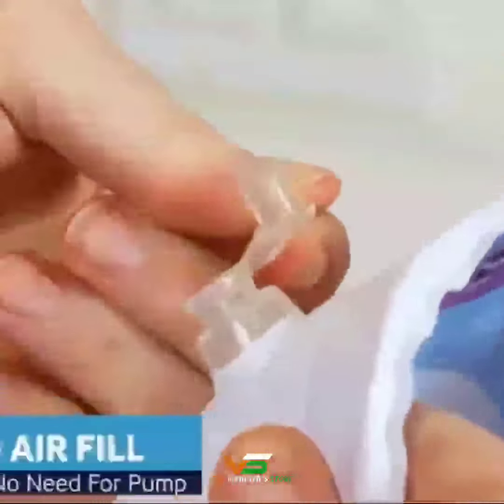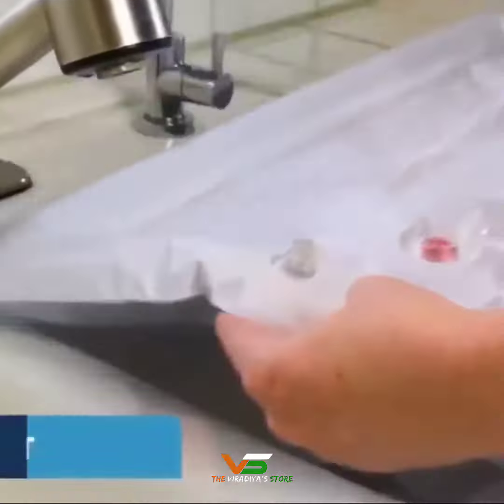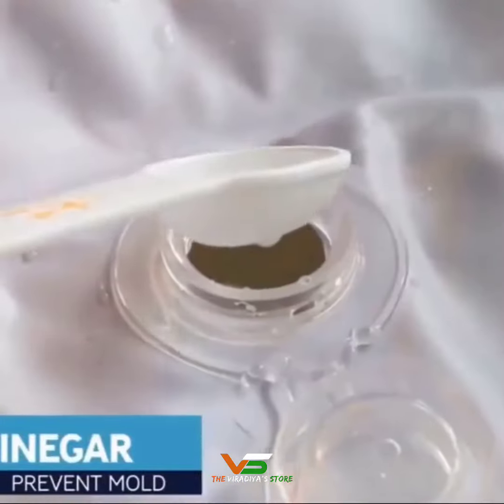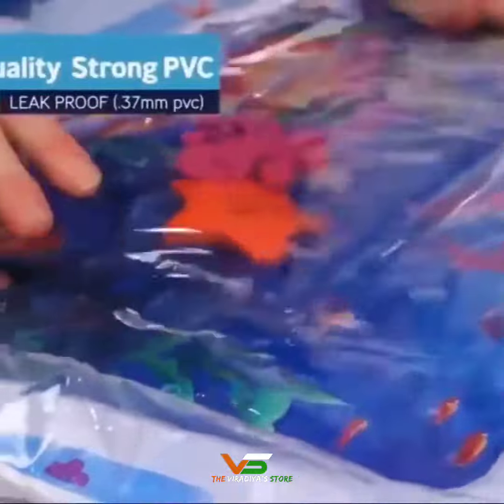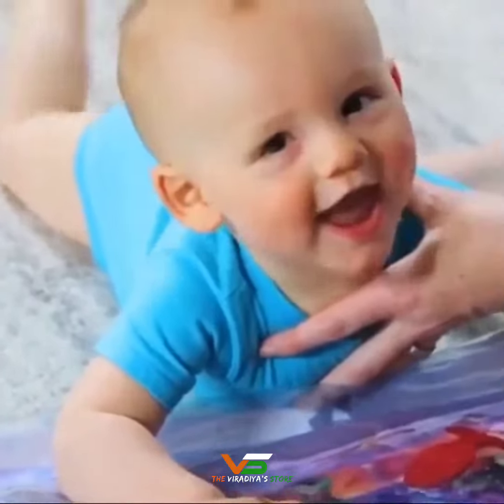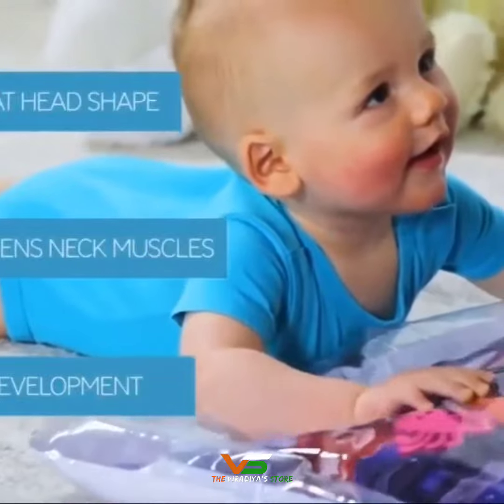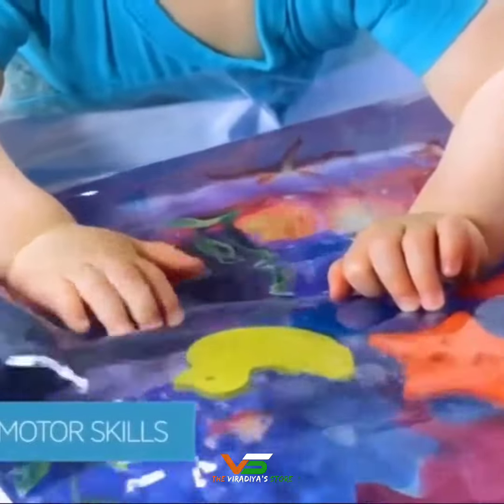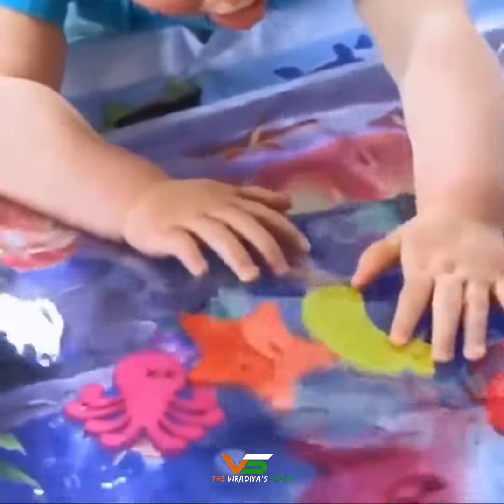Baby mat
Baby Tummy-Time Water Mat
Infant Toy Gift Activity Play Mat
Inflatable Sensory Playmat Babies Belly Time Pat Indoor Small Pad
Newborn Boy Girl Toddler Fun Game
Baby Kids Water Play Mat Waterproof Baby Tummy Time
Inflatable Baby Water Mat Fun Activity
Play Center for Children & Infants
Baby Slapped Pad, For Play Water Mat
Baby Slapped Pad Toy Tummy Time Floor Cushion Fun Activity Play Center Indoor Outdoor Water Play Mat for Baby
BABY SLAPPED PAD WATER MAT
Inflatable Baby Slapped Pad  Toy Tummy Time Floor Cushion Fun Activity Play Center Indoor Outdoor Water Play Mat for Baby Play mat Crawling Baby BABY PRODUCT | SAFETY PRODUCT | PLAY MAT | FLOOR GYMS